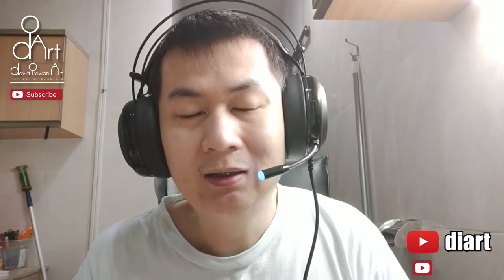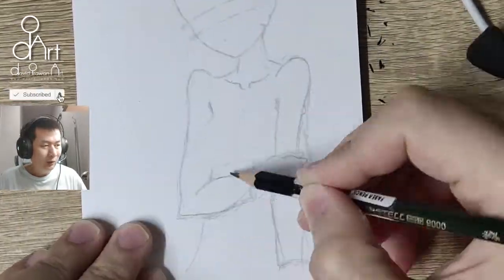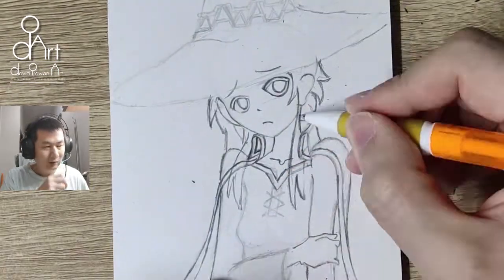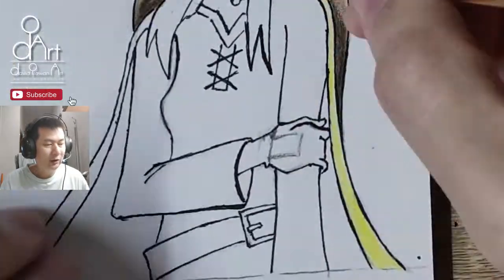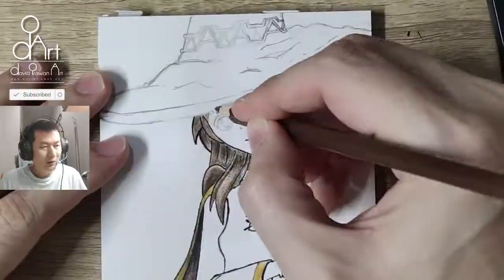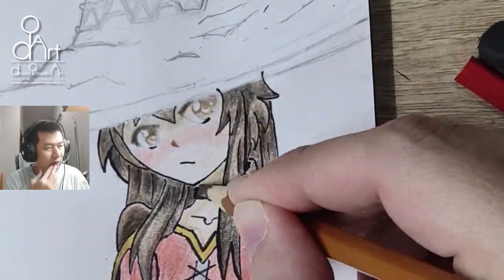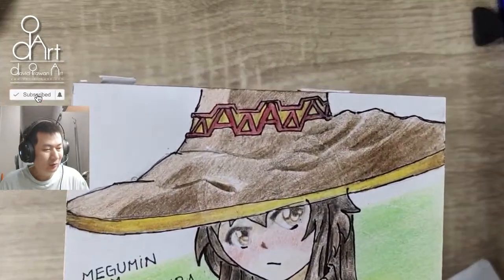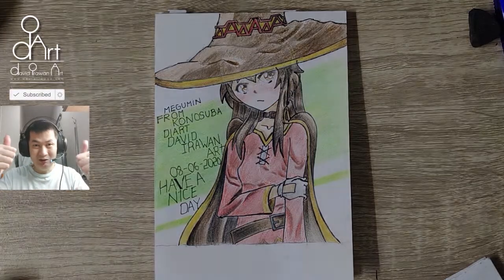Drawing Megumin From Konosuba (この素晴らしい世界に祝福を！)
Pencil: F, 2B, 4B, 7B, Lead Pencil 2B
Colour Pencil: Faber Castell 48 Classic Colour Pencils
Drawing Pen Snowman 0.2

Requested by Reihan Refil

Kind Regards,

David.